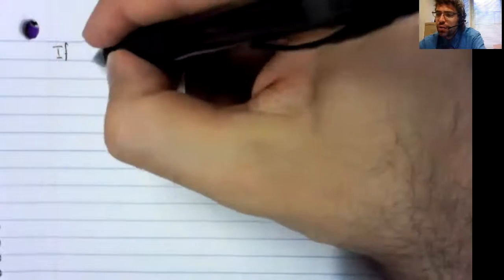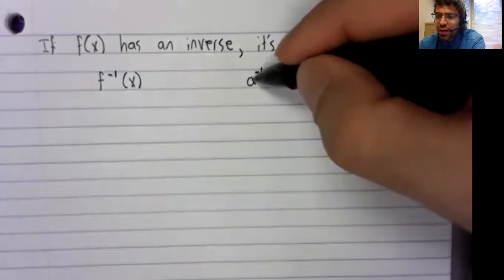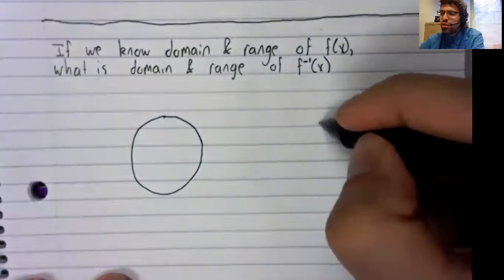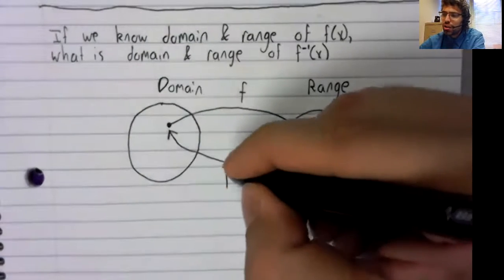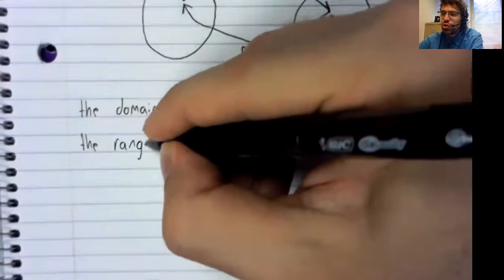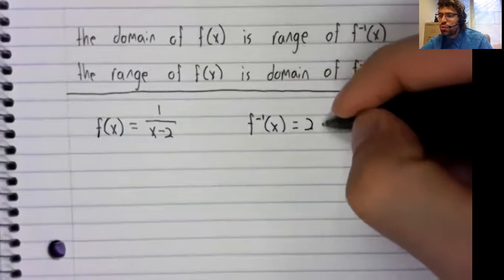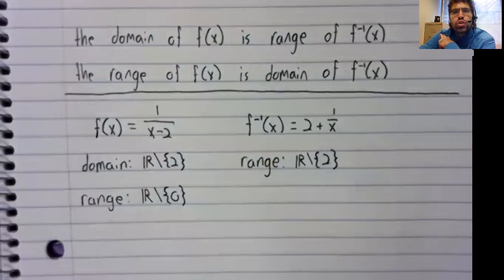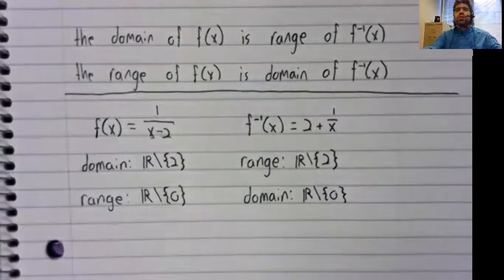CA Domain and range of inverses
In this video, we discuss the domains and ranges of inverses.